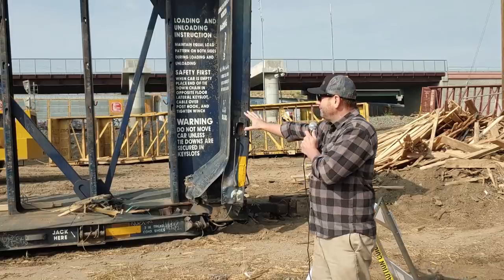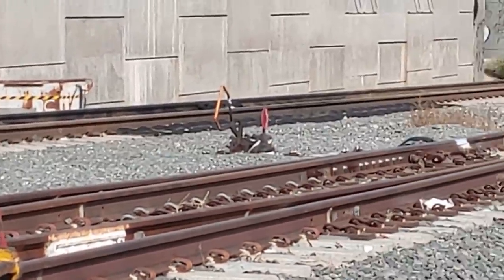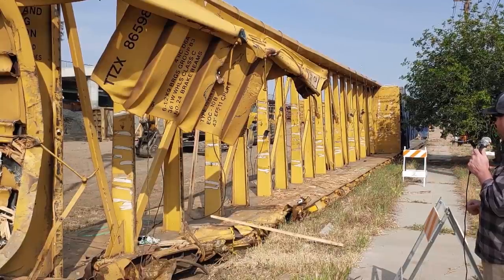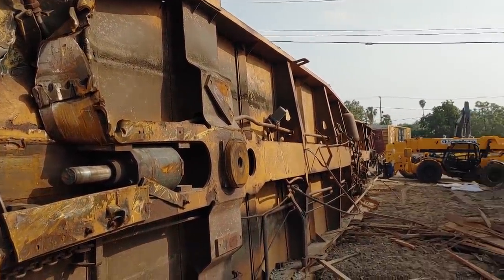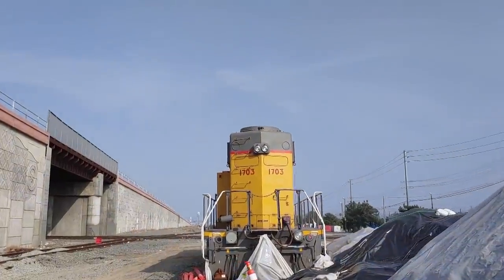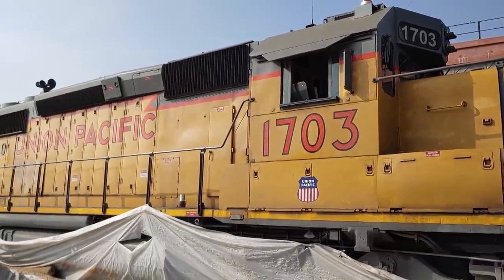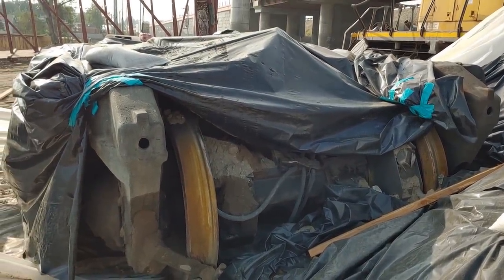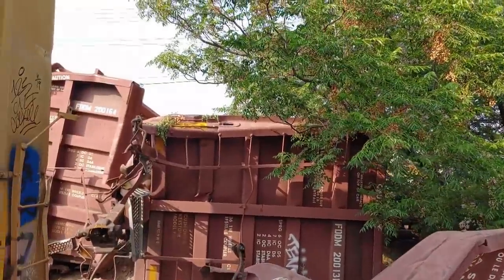Colton Train Wreck: Security Cam Footage And Close Ups Of The Damage 12 Days After Accident 4/2/22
Colton Train Wreck Security Cam and Close Ups
I was able to get security cam footage of the front end of the accident from a nearby resident.  I was also able to get a lot of close up footage of the damage to the trains.
This video is a follow up 12 days after the accident.   See the end of the video or below for a link to my original video on this accident, which was 25 hours after the accident.
Special thanks to Lencho Caldera for provided his security cam footage.  I spoke to him on site for a while and he said that the accident woke him and his wife up, and at first they thought it was trash collection, but it was a day early and something about the sound was different.  His wife looked out the window and saw the engines off the rail.
I also spoke to the security officer on site for a while and he told me that this day that I collected the footage, April 2nd, 2022, was the first day that the work crew had had off since the accident.  He said they were working 10-12 hour days each day after the accident.
This accident happened at the Colton Diamond, or Colton Crossing.  In doing research for this video I came across some very interesting historical information that goes back to the wild west and how the cities of San Bernardino and Colton almost had a small war over this building of this crossing.  I chose to go over this in a future video because this one is already long enough and it's sort of off topic.  Keep an eye out for that if interested.